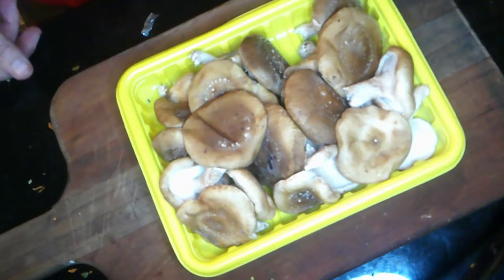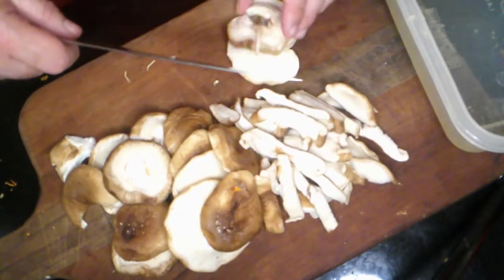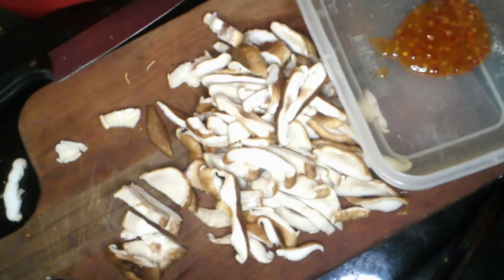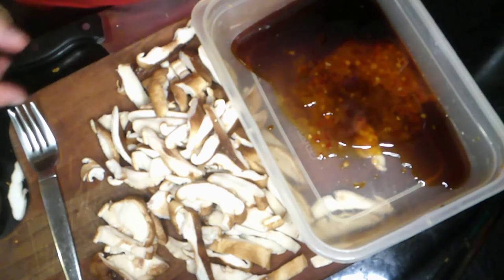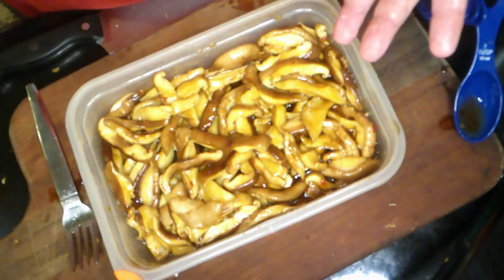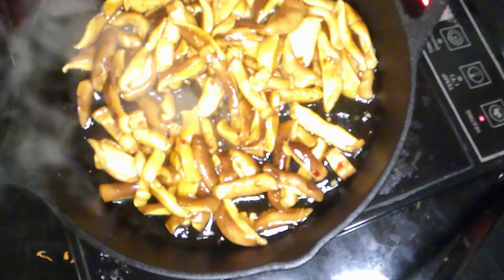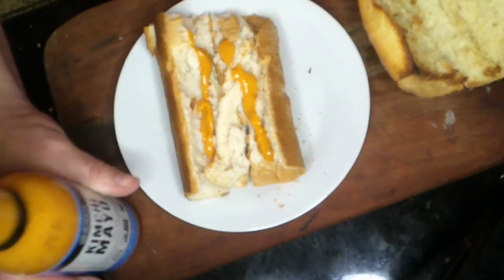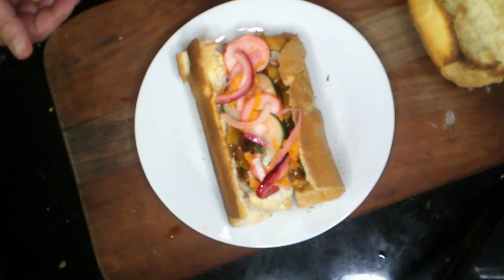Shiitake Bahn Mi Sandwich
This is a super easy Shiitake Mushroom Bahn Mi sandwich.  Takes about 20-25 to make start to finish.